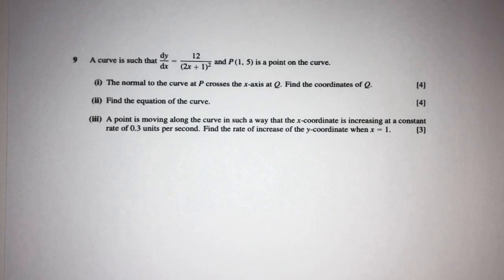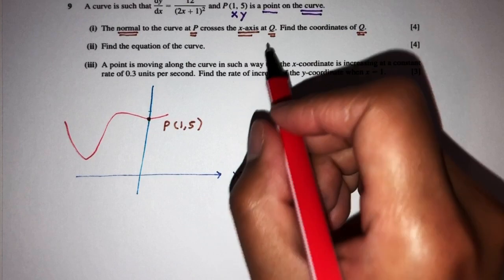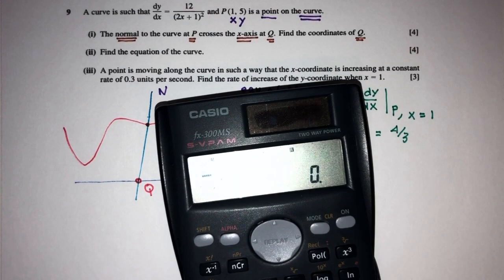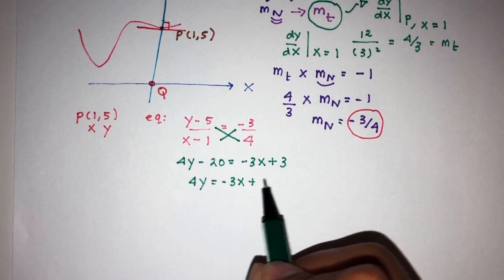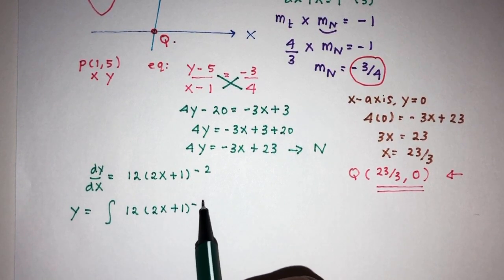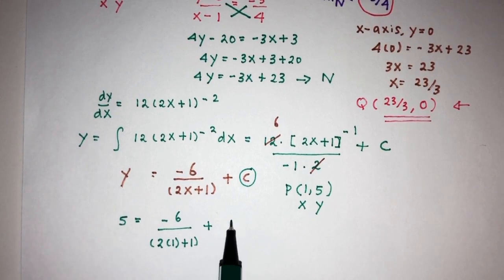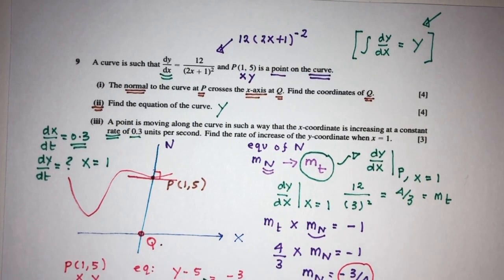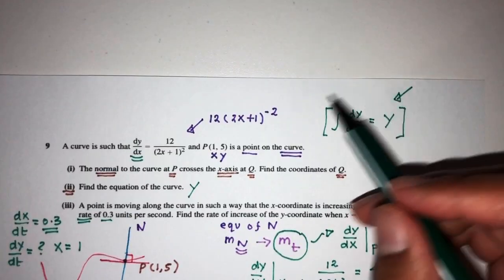A Level P1: #2. Integration*